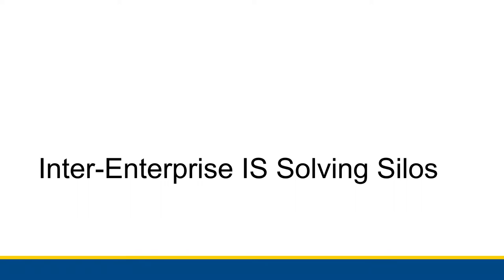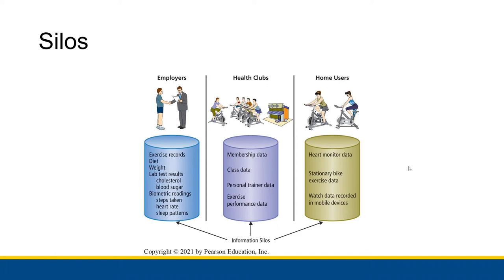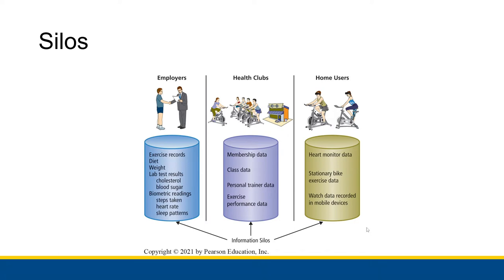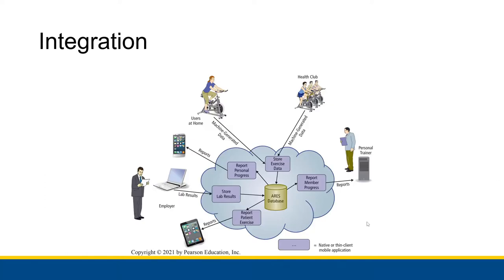[CBIS 101] Inter-Enterprise Silos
A brief discussion on the inter-enterprise silos and how to prevent them.